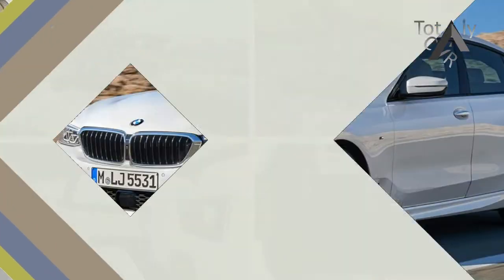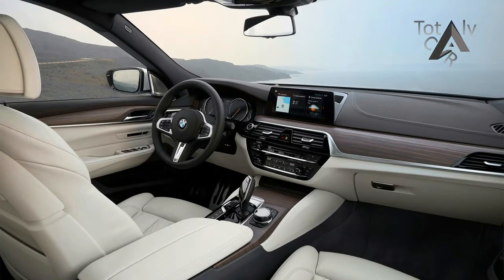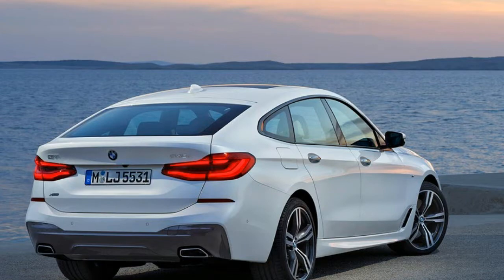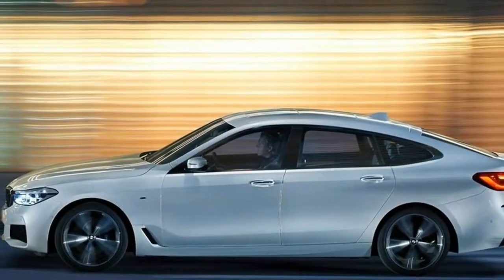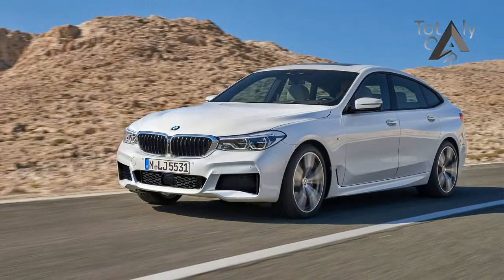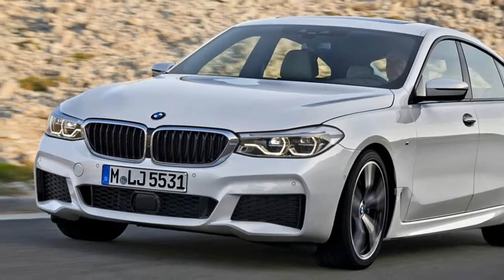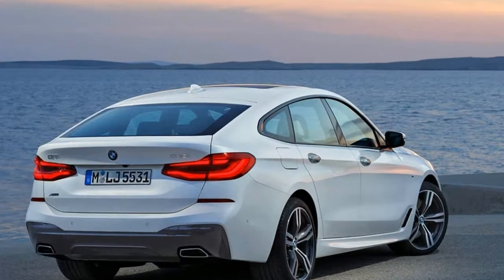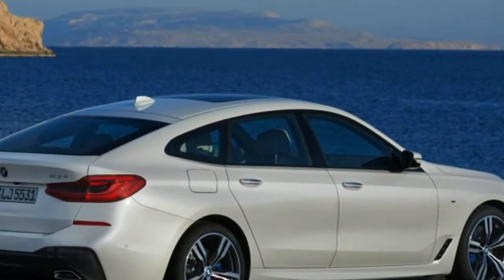MUST WATCH !!!2018 BMW 640i Gran Turismo - Exterior and Interior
MUST WATCH !!!2018 BMW 640i Gran Turismo   Exterior and Interior - Especially since the driver may be in a far better mood. For the European model, BMW claims the new car is lighter than the outgoing model by an average of 330 pounds, which should translate into superior performance both in a straight line and on twisty back roads.

$70,695

Popular Post !